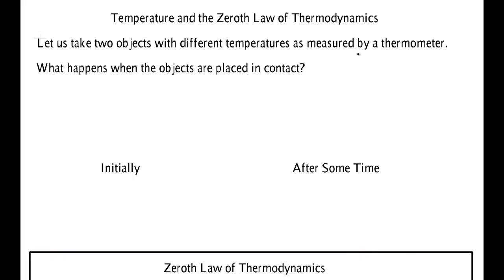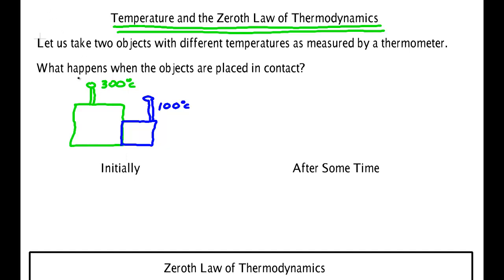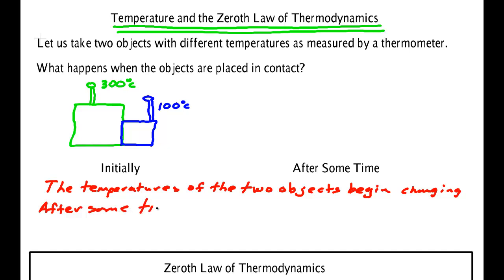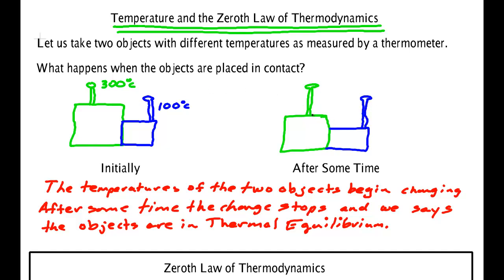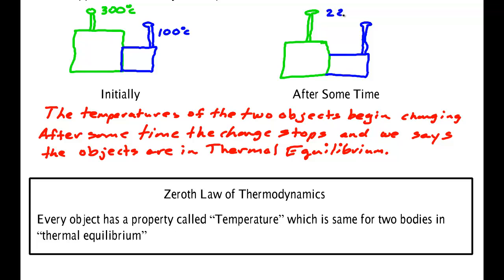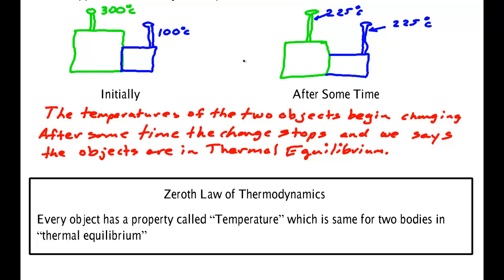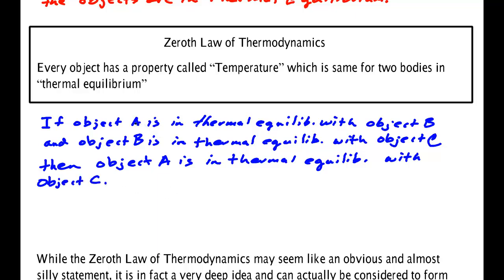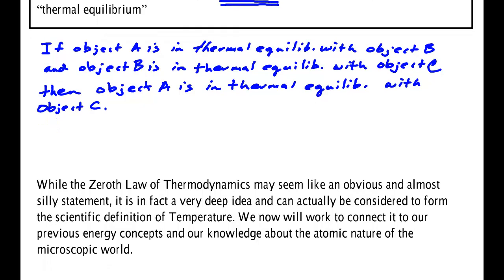Zeroth Law of Thermodynamics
A discussion of the Zeroth Law of Thermodynamics and Definition of Temperature. Physics 6th Edition by Giancoli